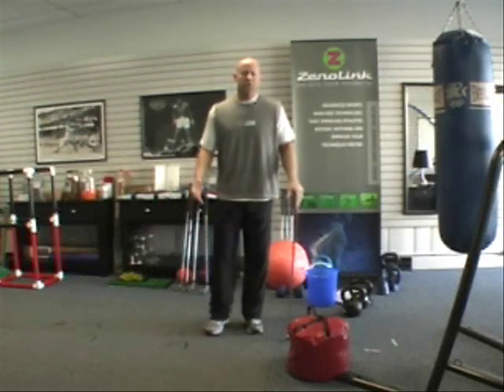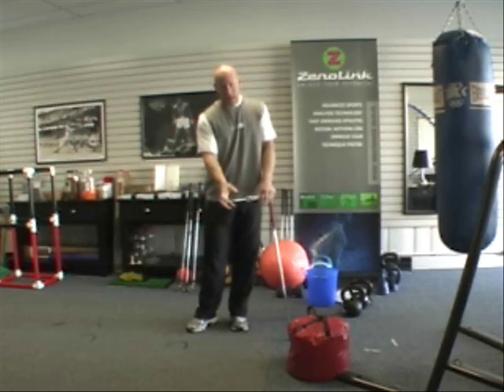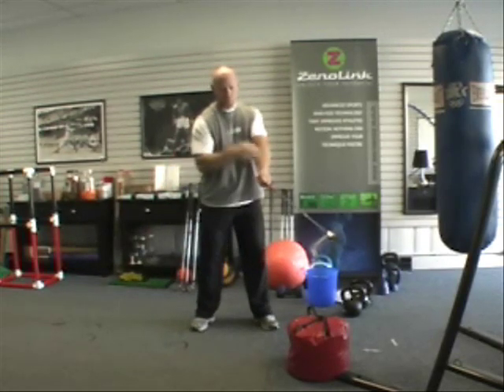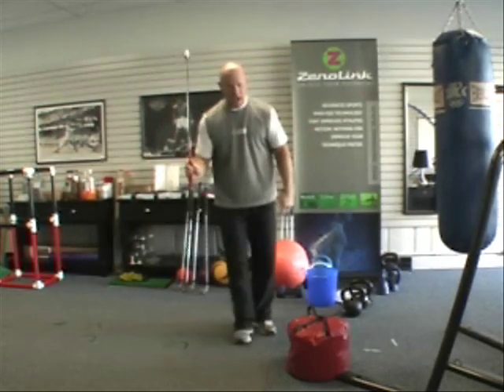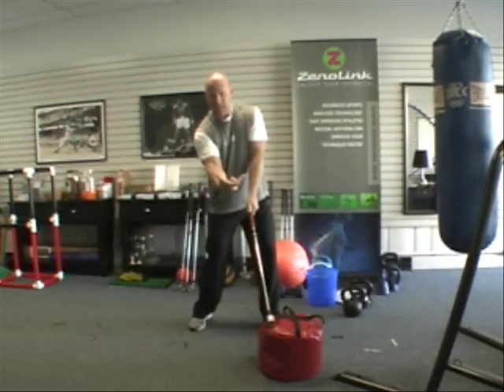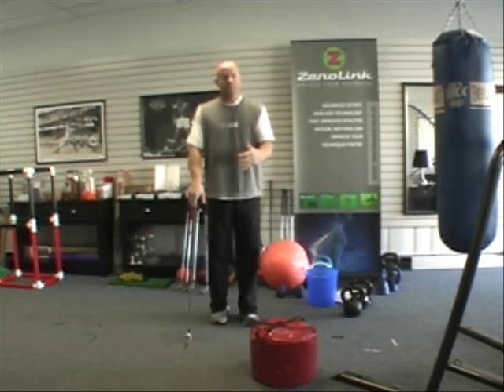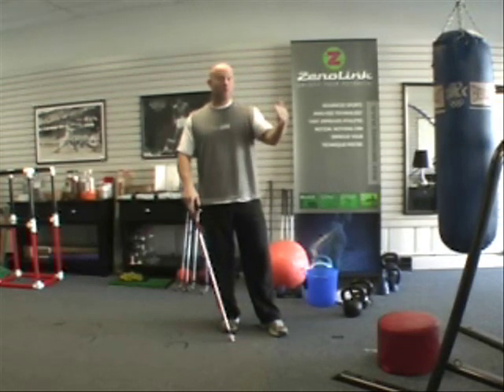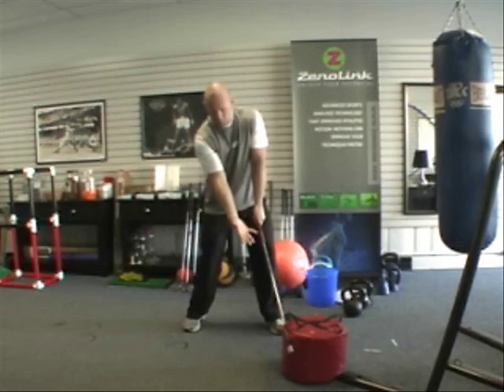Core Brace Club Release: Part 1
This is a video blog describing how club head speed is most efficiently created by releasing or "flinging" the club rather than by the arms through impact zone. And how core brace is a key component in the process of releasing the club.